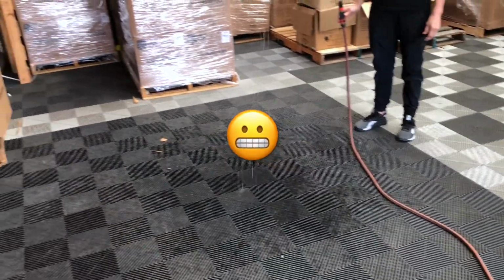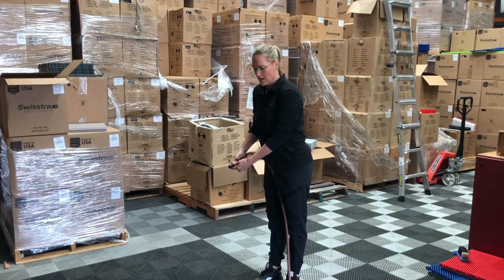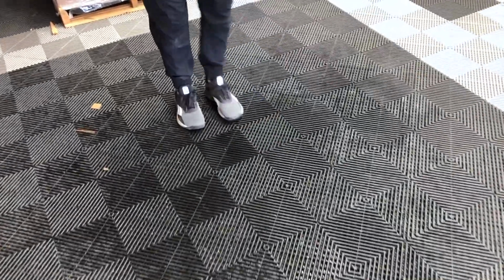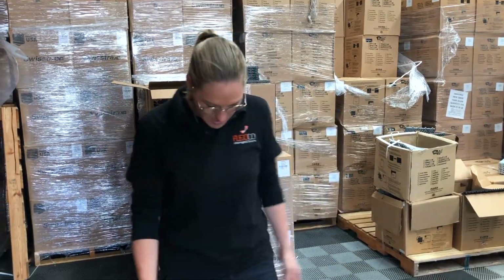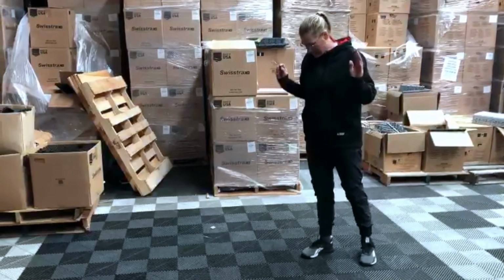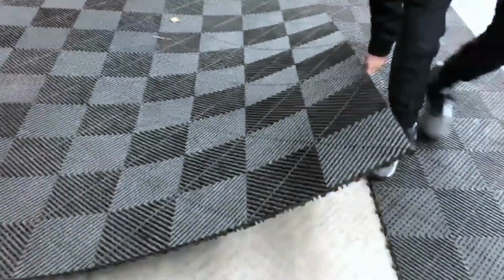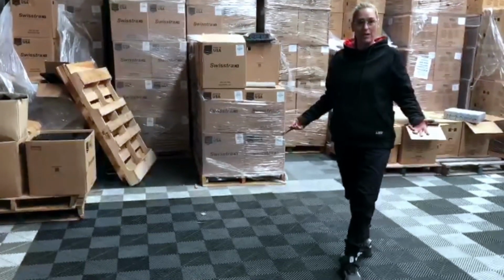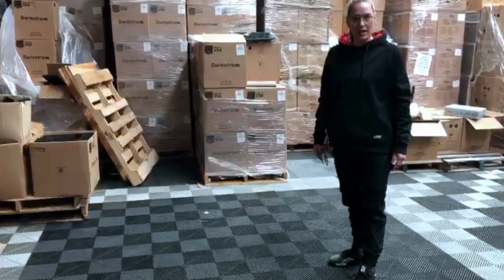Ribtrax Tiles -💧 DEALING WITH WATER 💧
What happens if you wet Ribtrax tiles??

This happens all the time!

✅ Wet cars
✅ Hoses
✅ Rain
✅ Drink spills

No matter what, the tiles remain NON-SLIP.

And because of the make up of the tiles, whatever makes its way to the floor will evaporate over time due to air flow, so you don't need to do a thing.

Gotta love a tile that works for you and with you! 👌👌